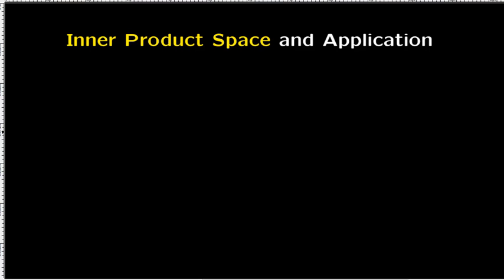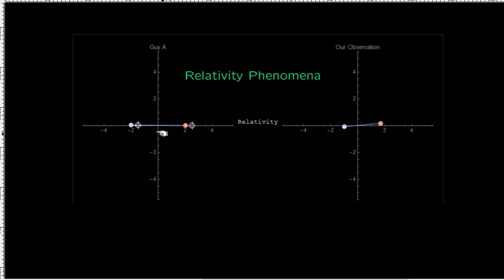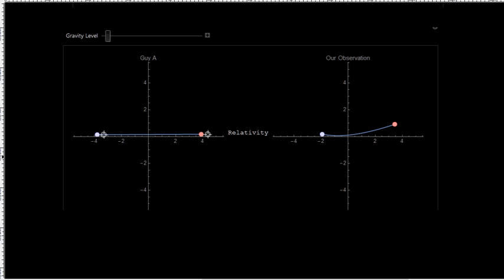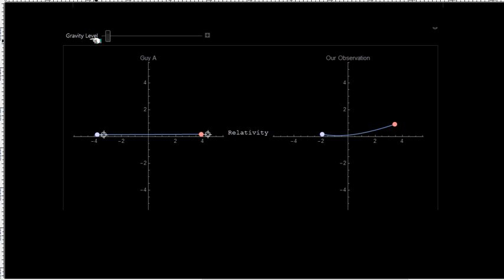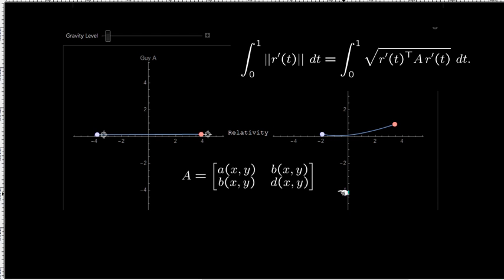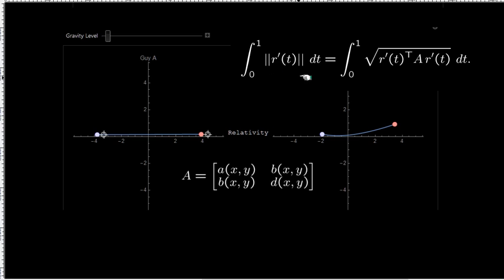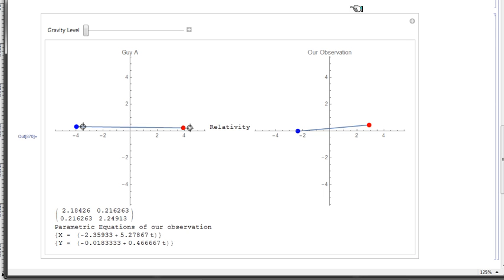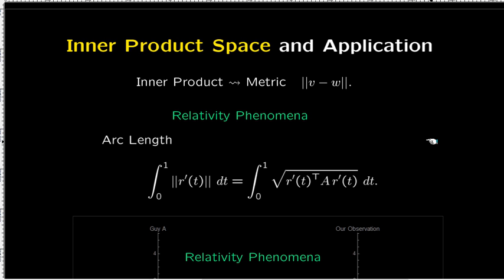Inner Product, Geometry 2